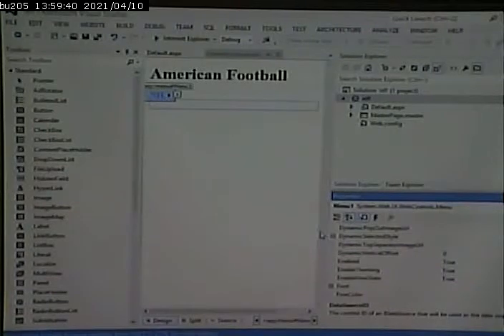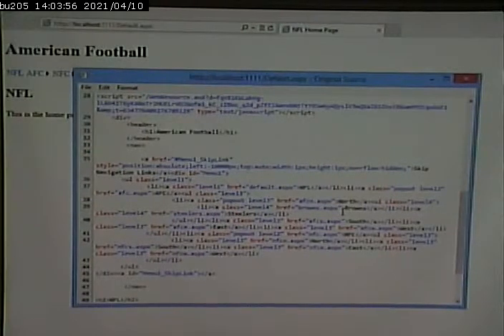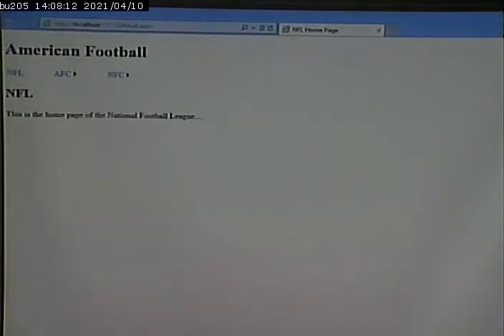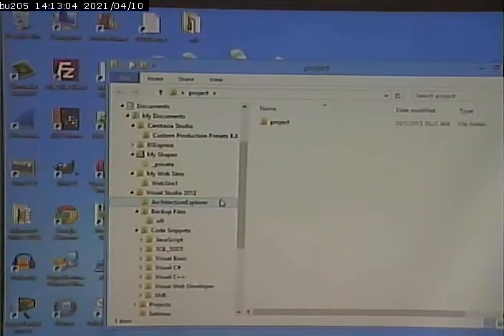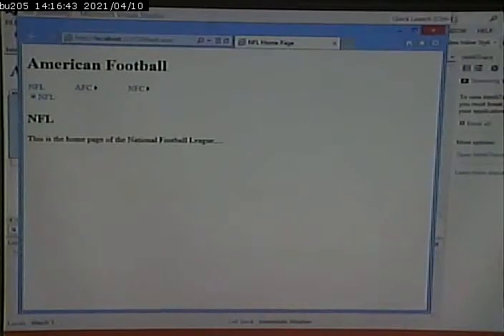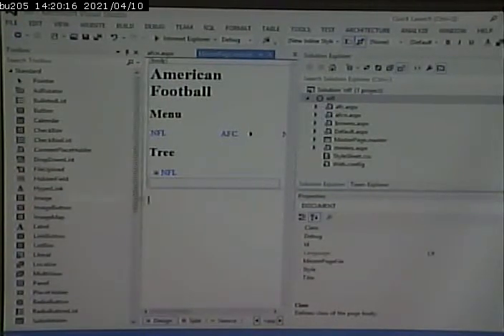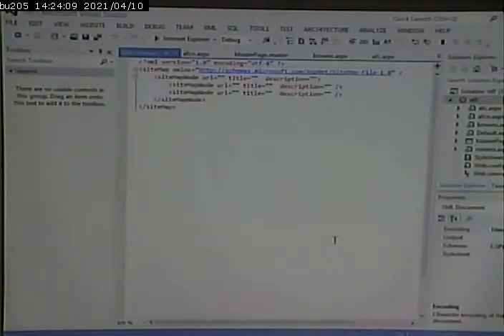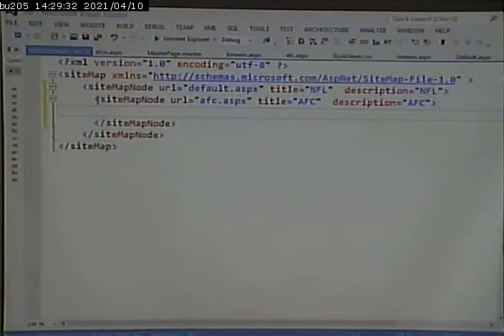CISS243 - Web Database Integration - Fall 2013 - October 1,2013 - Part 2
ASP.NET Navigation Controls